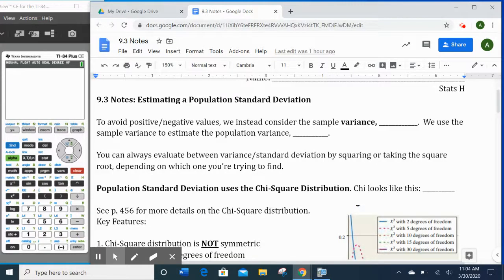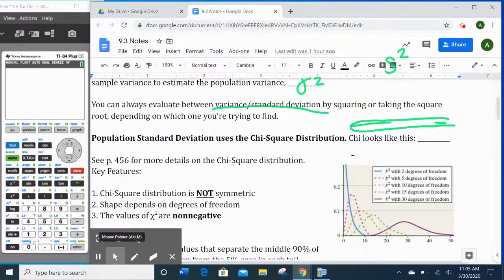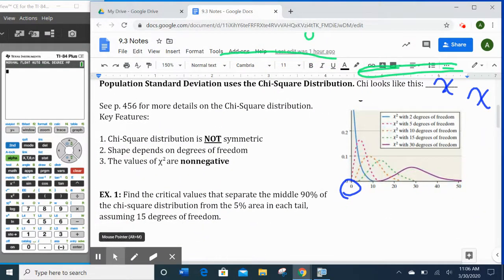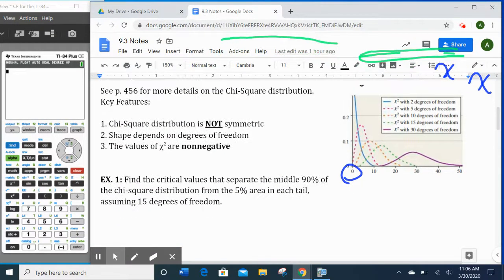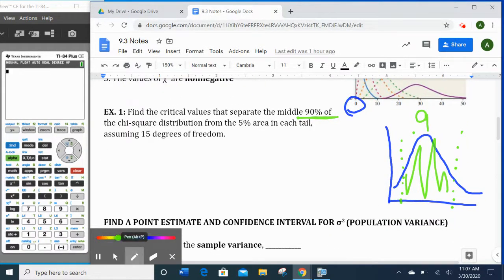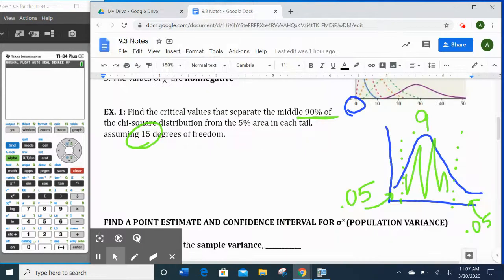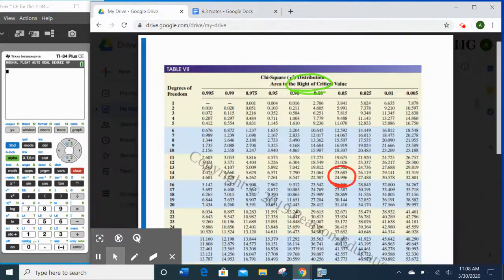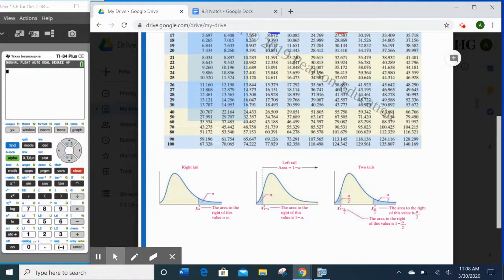9.3 Notes Part 1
Stats week of 3/30